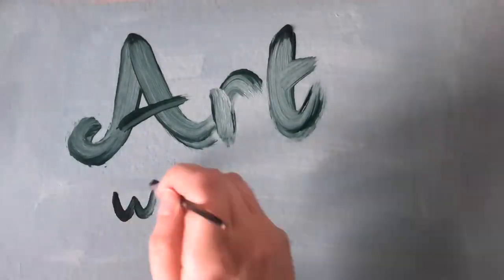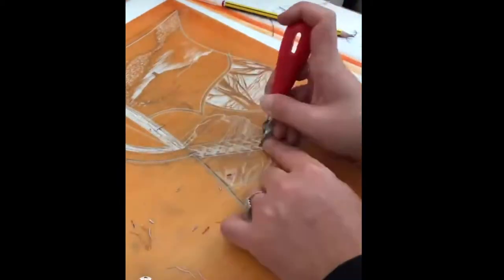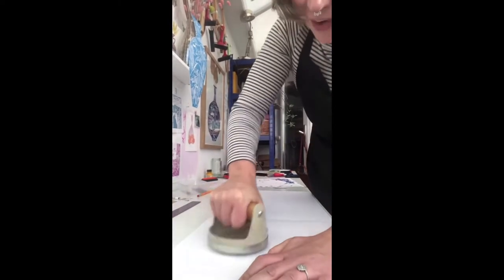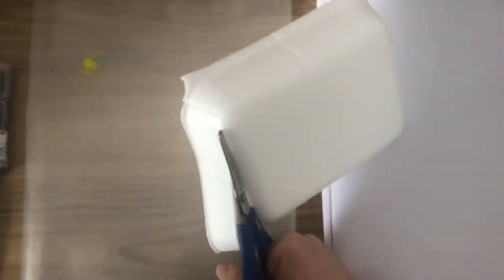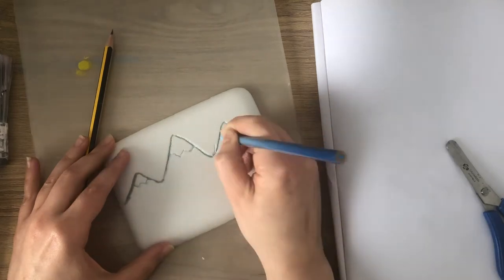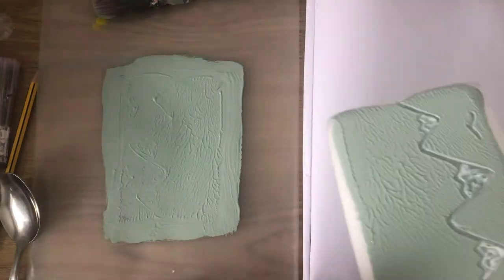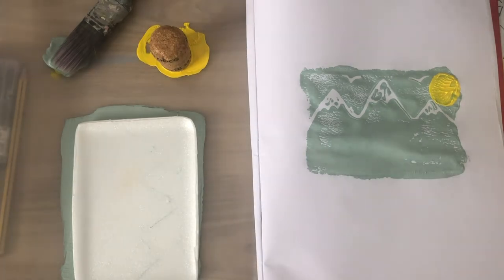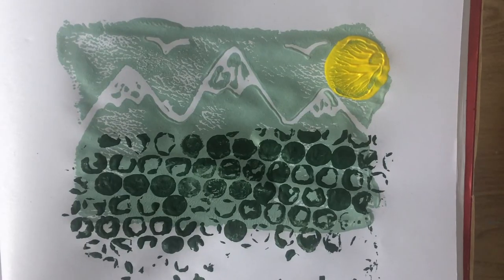Printing with Harriet Popham (early/first)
I have the freedom to discover and choose ways to create images and objects usinga variety of materials. EXA 0-02a
I can create a range of visual information through observing and recording from my experiences across the curriculum. EXA 0-04a
Inspired by a range of stimuli, I can express and communicate my ideas, thoughts and feelings through activities within art and design. EXA 0-05a
I can respond to the work of artists and designers by discussing my thoughts and feelings. I can give and accept constructive comment on my own and others’ work. EXA 0-07a

Skills for work at early level -
• I can follow rules and routines and explain why they are important.
• I can talk about my learning, my strengths and my next steps.
• I can develop ideas and take part in projects to make things.

I have the opportunity to choose and explore a range of media and technologies to create images and objects, discovering their effects and suitability for specific tasks. EXA 1-02a
I can create and present work using the visual elements of line, shape, form, colour, tone, pattern and texture. EXA 1-03a
I can create a range of visual information through observing and recording from my experiences across the curriculum. EXA 1-04a
Inspired by a range of stimuli, I can express and communicate my ideas, thoughts and feelings through activities within art and design. EXA 1-05a
I can respond to the work of artists and designers by discussing my thoughts and feelings. I can give and accept constructive comment on my own and others’ work. EXA 1-07a

Skills for work in first level -
I believe I can succeed in any area of work. I can talk about my strengths, interests and skills and show evidence of my progress. I can set goals and work towards achieving them.